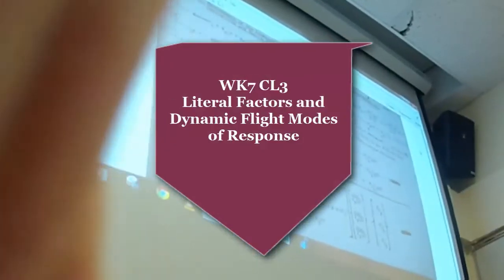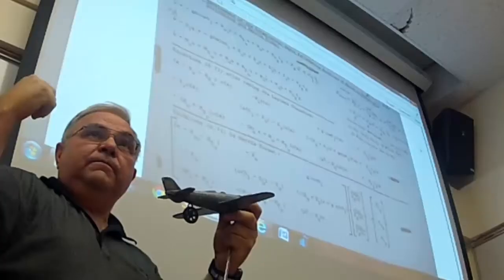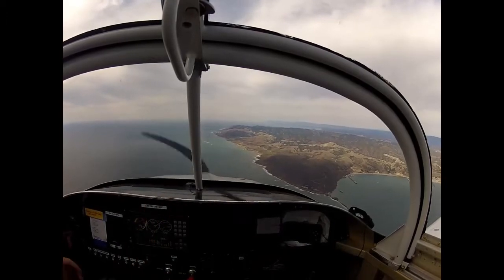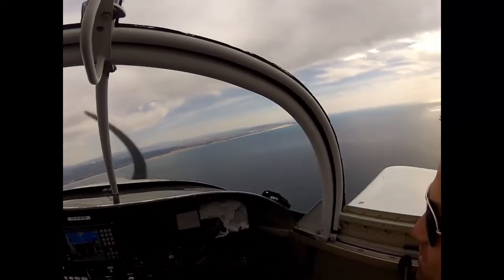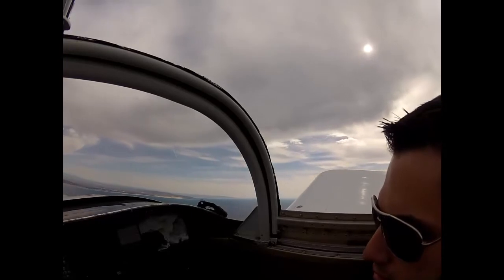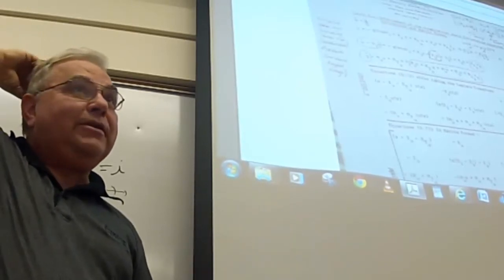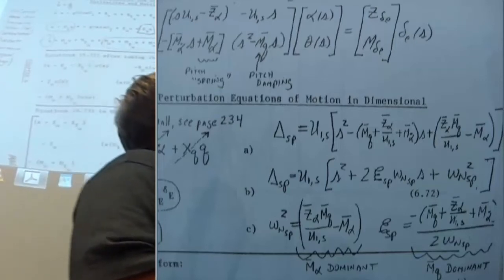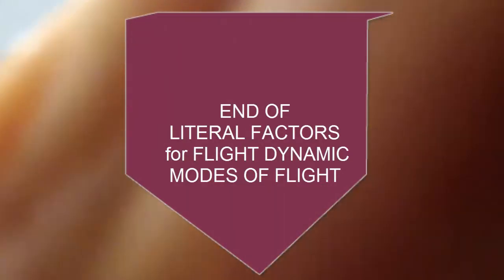WK7 CL3 MODES OF FLIGHT inflight demo